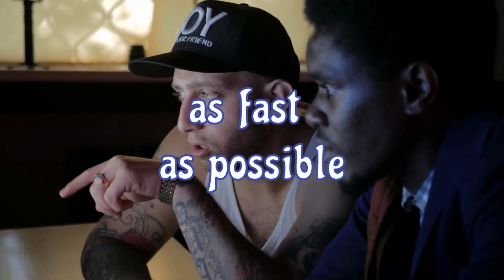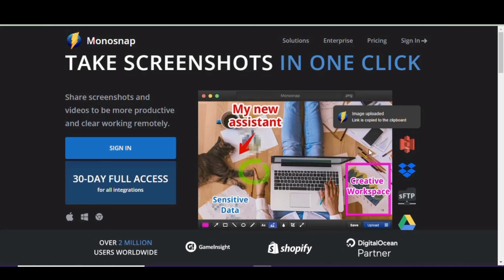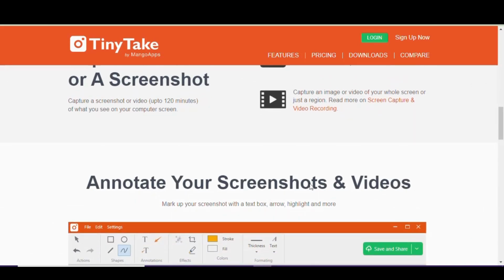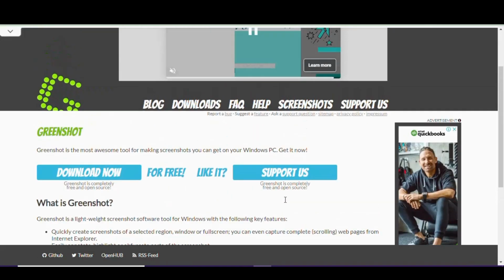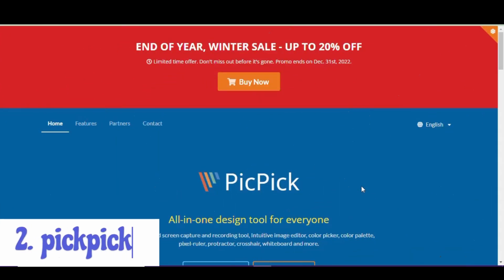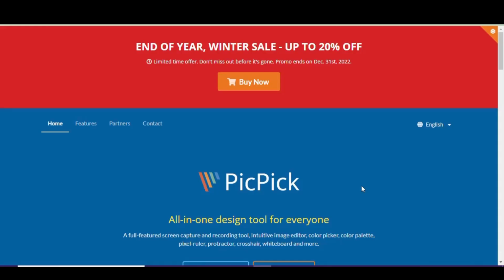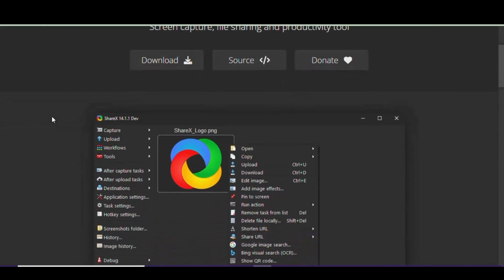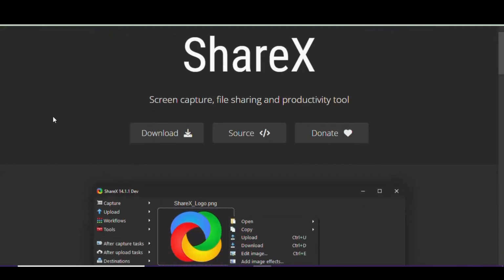Top 5 Best FREE SCREENSHOT Software (Windows/Mac)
If you've ever taken a screenshot using the tools built into your operating system or web browser, you're already aware of the limitations. Fortunately, there are free screenshot programs that are more feature-rich and can help you take your screenshots to the next level. In this top five, I'll list the best free screenshots and computer software, all of which are available for Windows and, with a few exceptions, can also be installed on Mac OS.

Mr. Lim is a leading source for the technology that we use each day. Whether it’s discussing operating system tricks, software for your computer, useful websites, or letting you know about the best new TV shows to watch now,Mr. Lim has boundless topics on technology for the astute YouTube viewer.